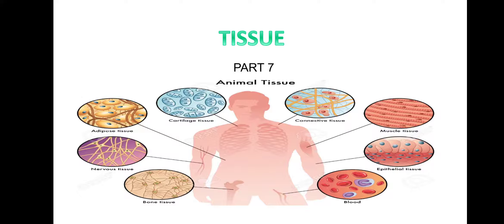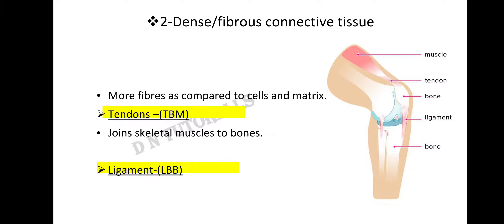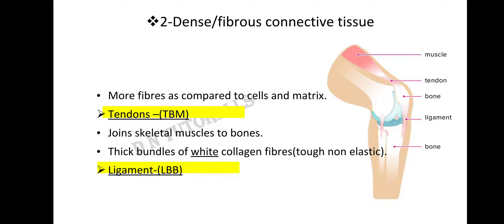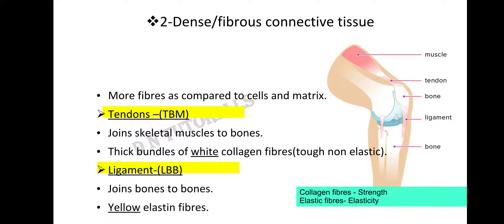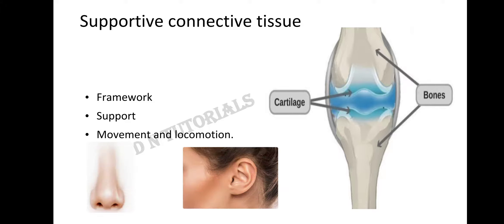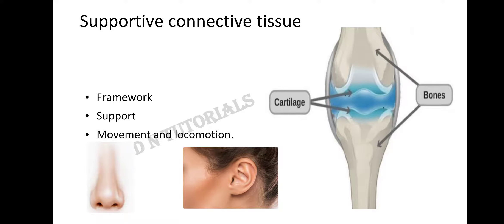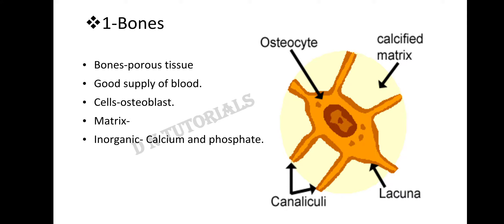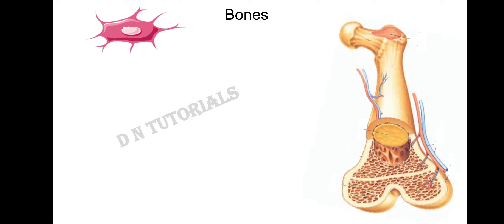Animal tissue. Connective tissue-dense and supporting connective tissue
Dense connective tissue consists of tendon and ligaments and supporting connective tissue consists of bones and cartilage.